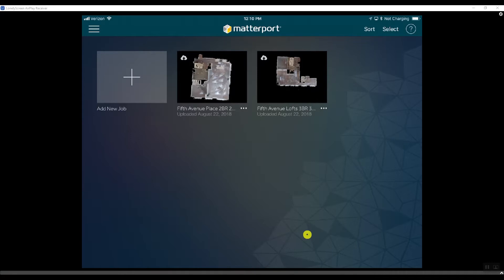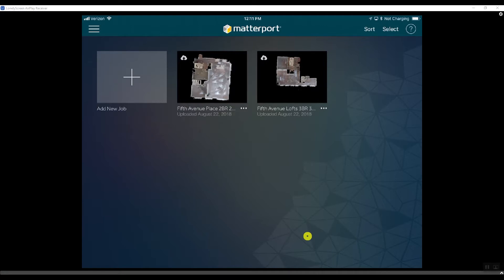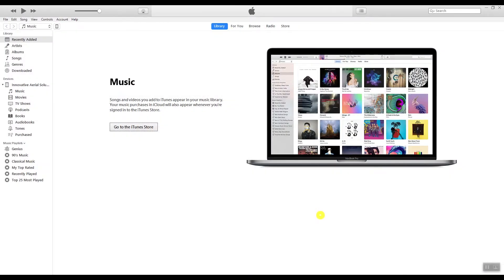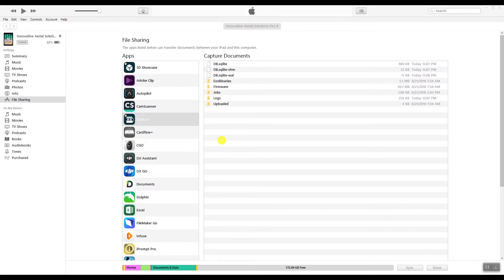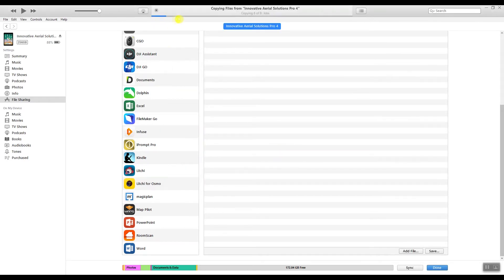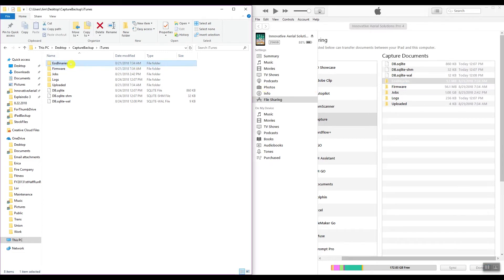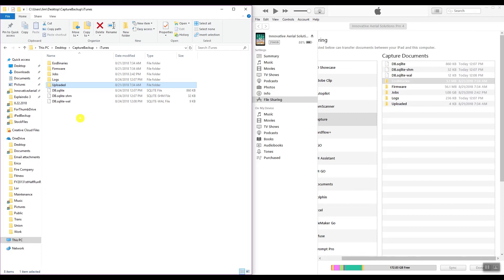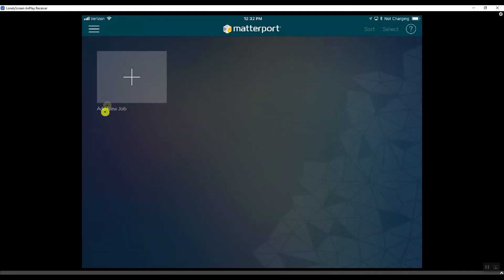Matterport Capture App backup with iTunes (Part 1 of 4)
This is a video tutorial showing how to back up Matterport Capture App Data to a PC.
This allows for your tours to be backed up so you do not have to delete any and still have plenty of room on your iPad.
I have successfully restored a backup in March 2018 that was saved under a different version of capture app back in early 2016.